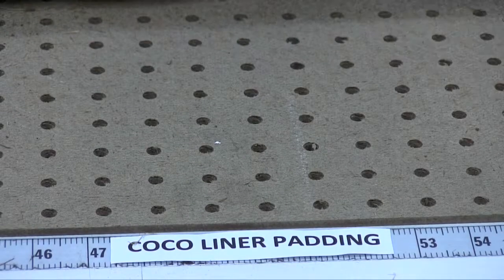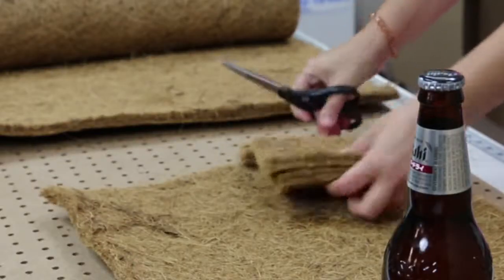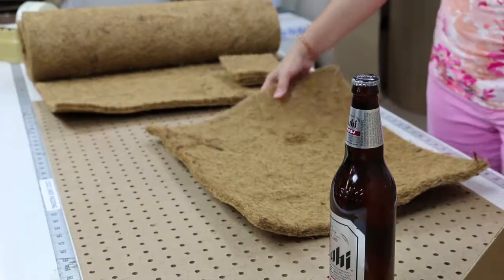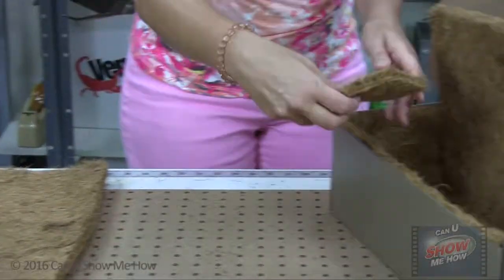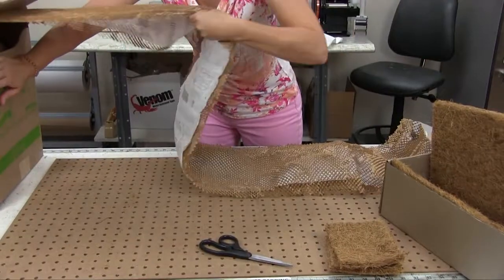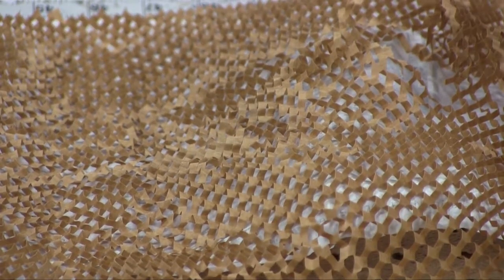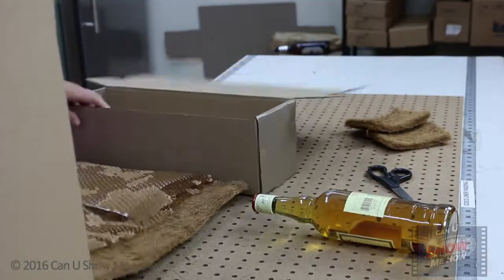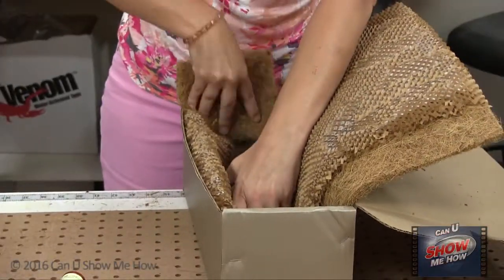Coconut liner blanket cushion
Natural thick creative cushioning decoration for the holidays - Earthly.